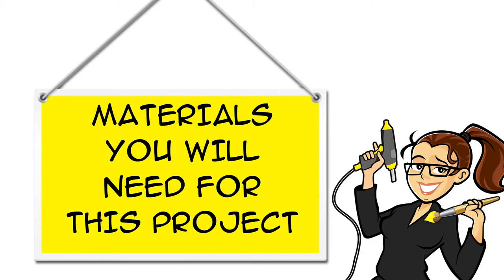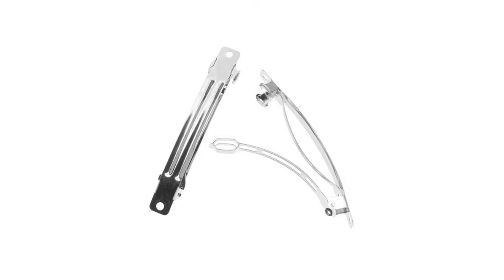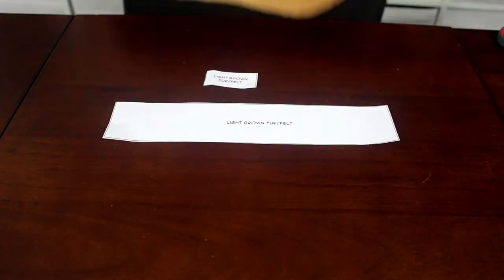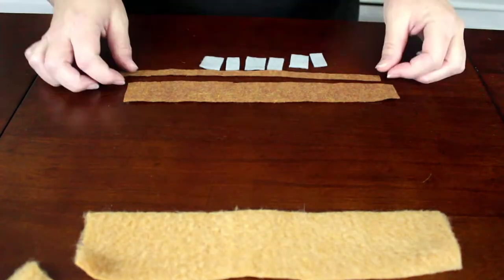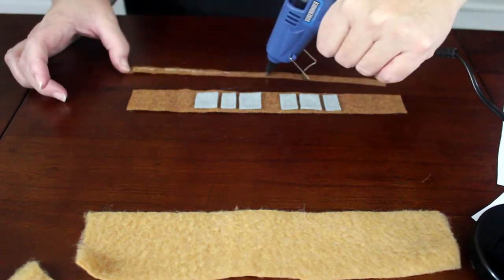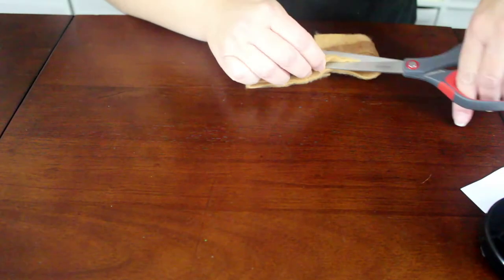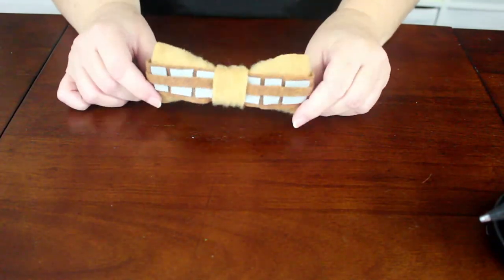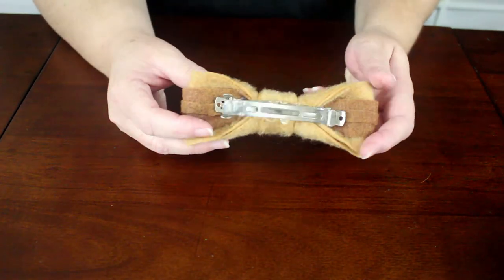Star Wars DIY: Chewbacca Bandolier Bow: for Star Wars Fans - A GeekyMcFangirl Tutorial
Make a Star Wars DIY Chewbacca Bandolier Hair Bow and, I don’t know… fly casual.  I made this DIY Chewbacca Bandolier Bow for my Chewie disneybound outfit. I can’t wait for Star Wars Land to open at Disneyland. I will be Disney bounding as often as I can, because Star Wars is one of my all time favorite Fandoms. Wear this bow to represent your love of Chewbacca, or take it Disney Bounding. Whatever you do, just have some Fangirl fun with it.

TAG YOUR PIX:
If you make a Chewbacca Bandolier Hair Bow or any other Star Wars-inspired craft leave me a comment and let me know, or tag a photo on Twitter or Instagram geekymcfangirl or craftymcfangirl. I’d love to see what you do!

LINKS TO MATERIALS:
light brown fur or felt
brown and gray felt
glue gun and glue sticks
binder clip